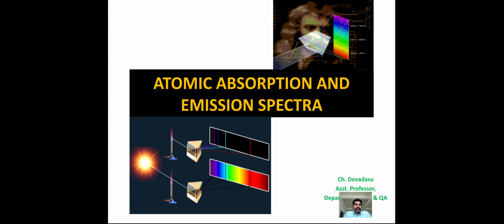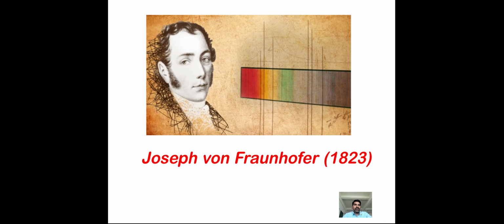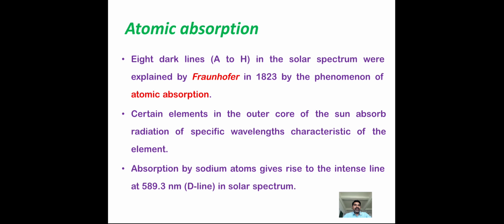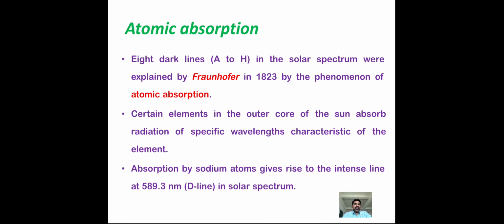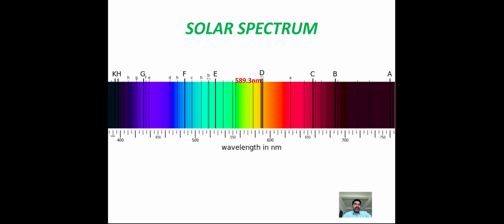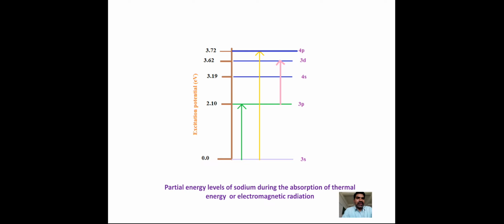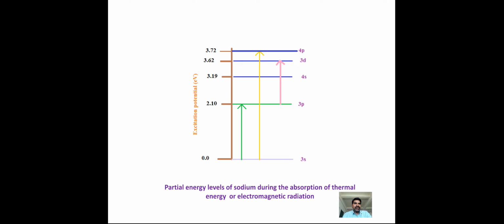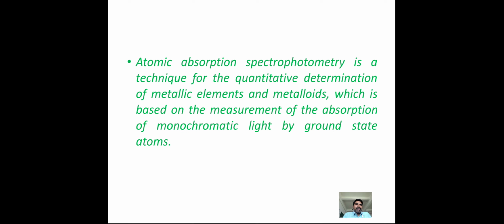Atomic absorption-emission spectra 1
Atomc absorption-emission spectra is used to identify and quantify elements in samples.